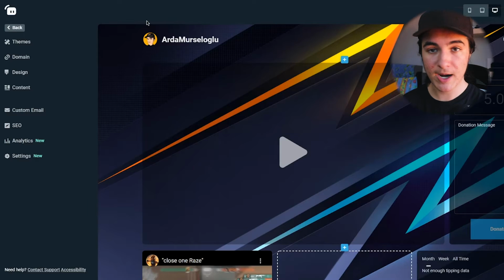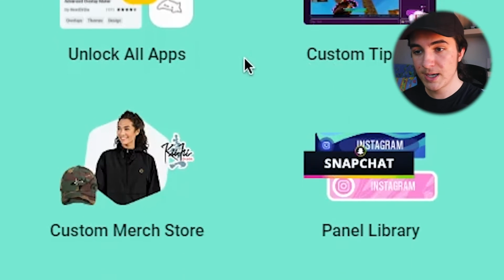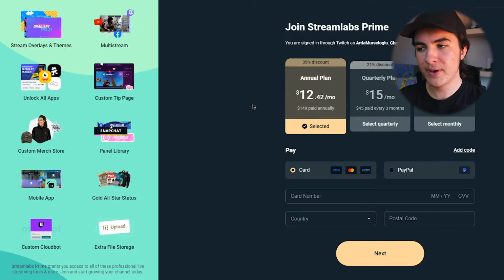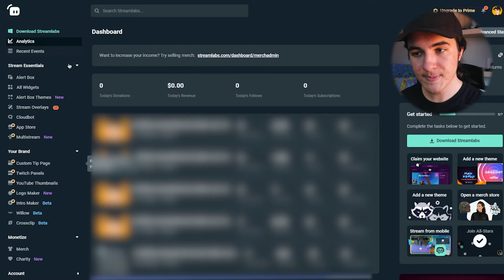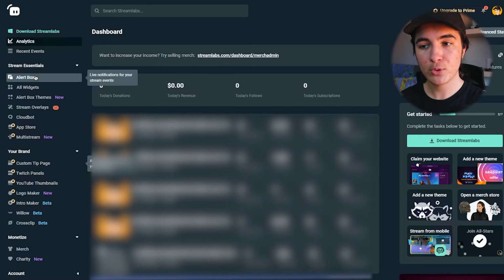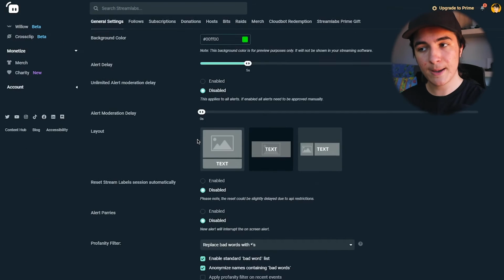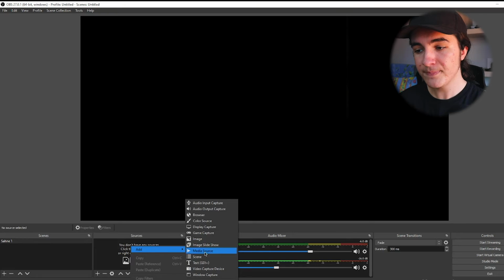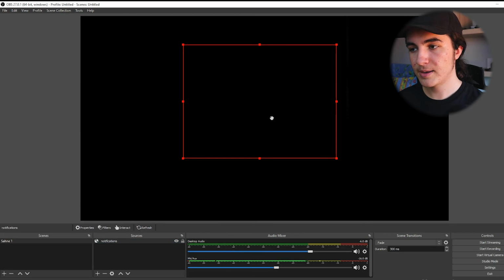How To Make Money With Live Streaming(SIMPLE)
Hi guys, in this video, I showed you how to make money with live streaming on Twitch, on YouTube, or on Facebook. Making money online this way is really simple. I hope the video was helpful to you.

If I was able to help you with my video and you liked my videos, you can subscribe to my channel and be aware of my other videos and support me.

//My Gear
Lens(18-55mm Kit Lens)
Lens(50mm f/1.8)
USB C Hub for Macbook